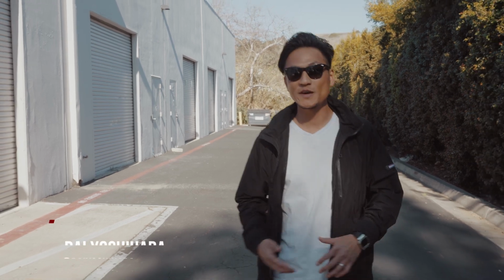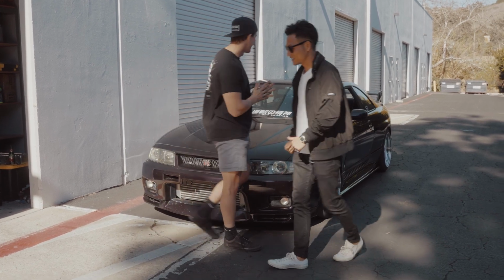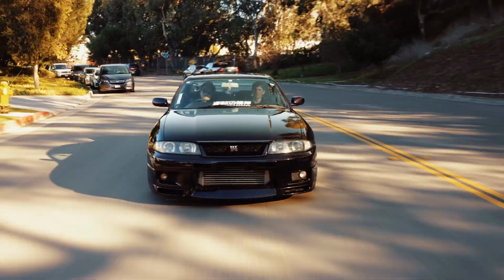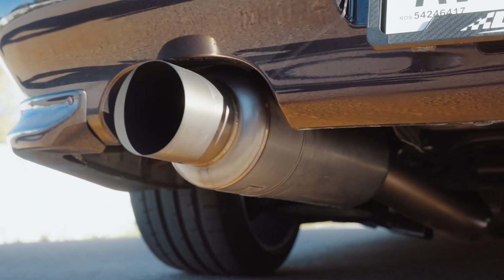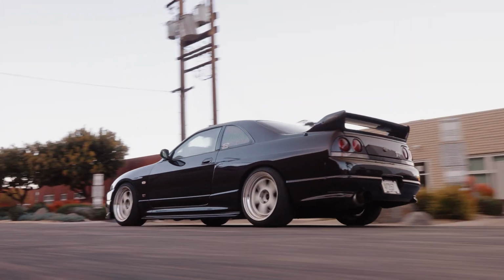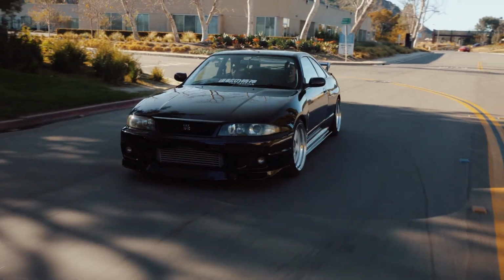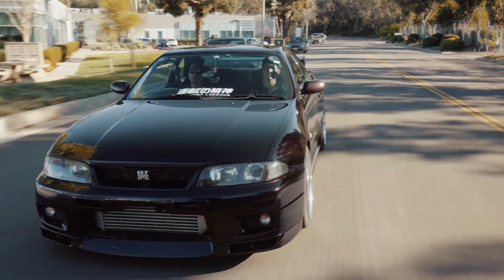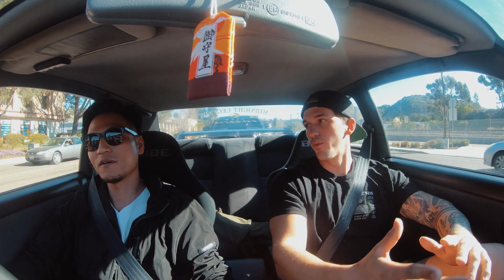Dustin Williams Nissan Skyline GT-R R33【DAI. DRIVES】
In this episode of "DAI. Drives", I went to San Diego, CA to visit Dustin Williams and took his R33 GT-R out for a spin, which officially makes me the first person that Dustin has ever allowed to drive it! I can't thank him enough for giving me the chance to open up the throttle on his R33.

“DAI. If you love your vehicle the way I do, trust in ENEOS lubricants to provide better engine performance. To learn more about ENEOS and where to buy their products,

Merch!